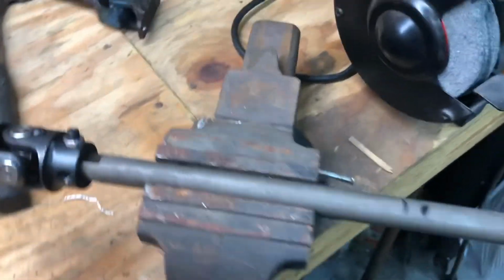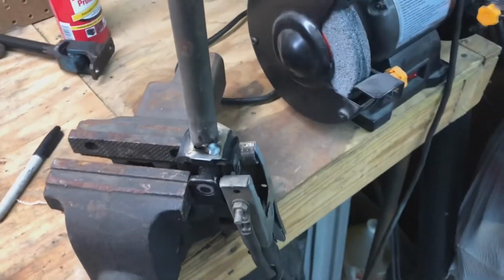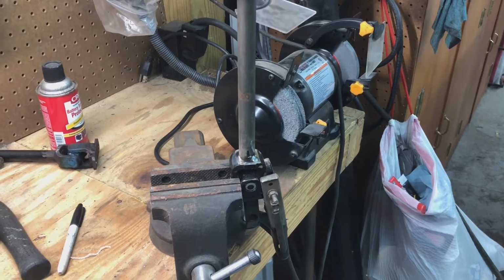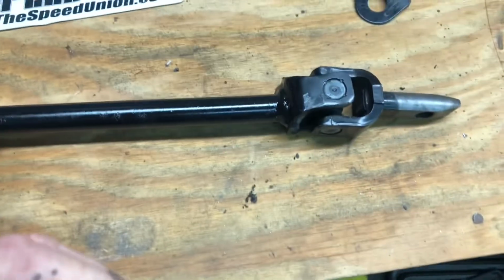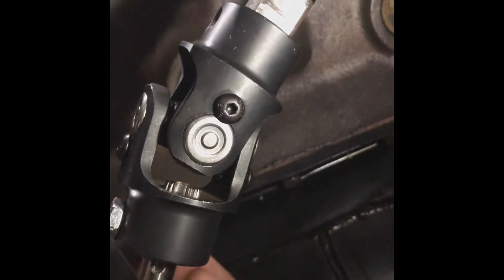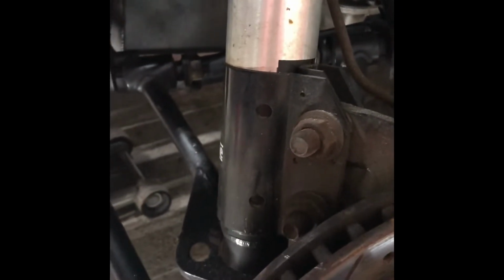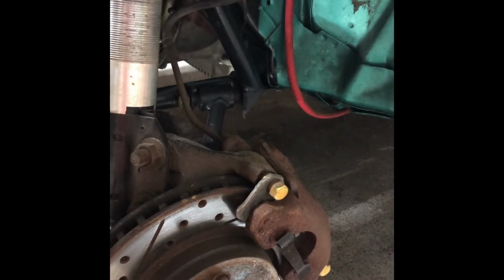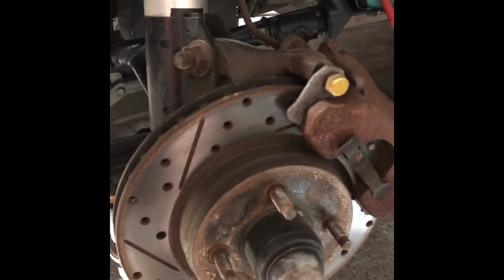Cheap fox body steering shaft.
Parts finally came in.